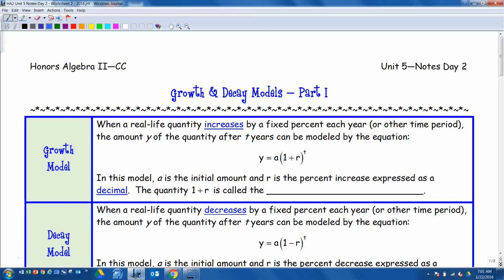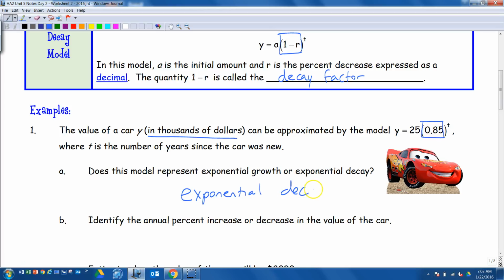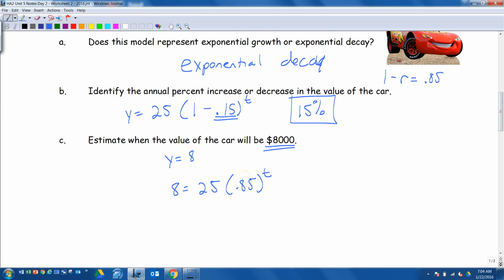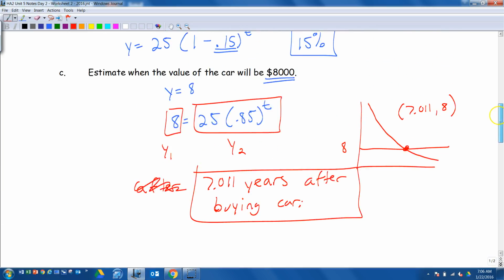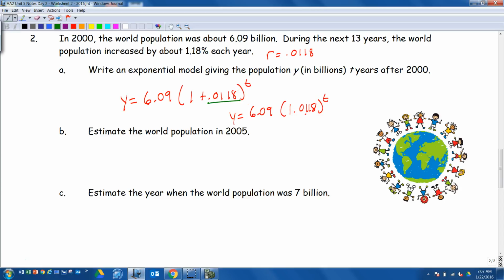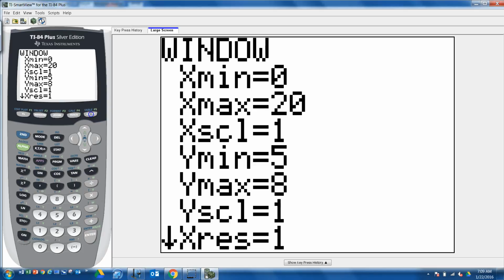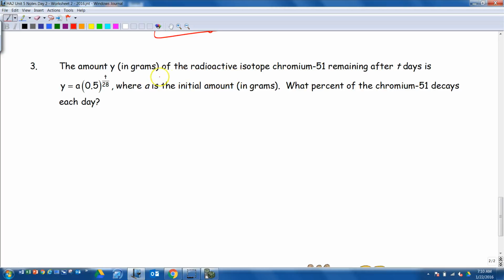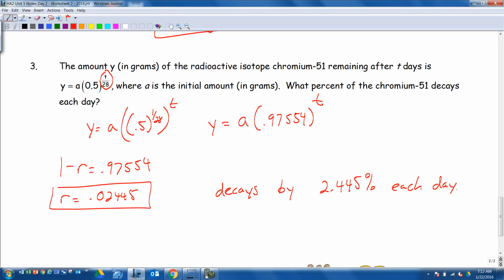HA2 Unit 5 Day 2 Growth and Decay Models